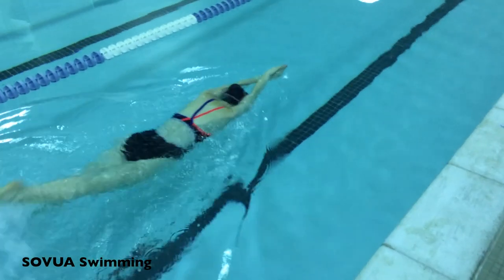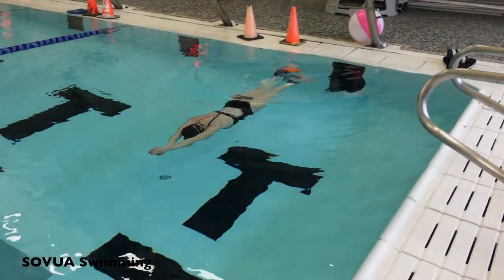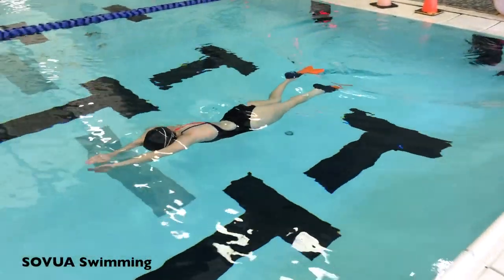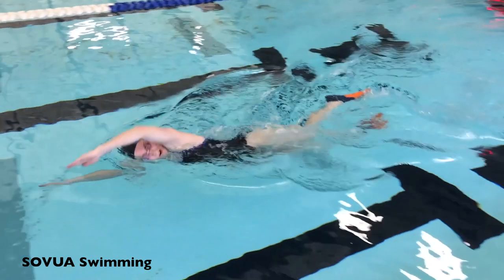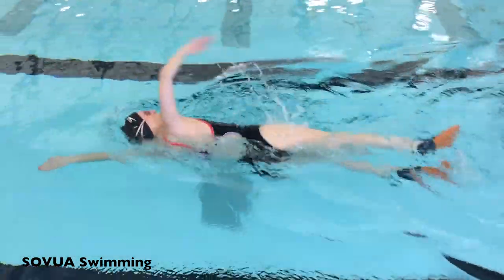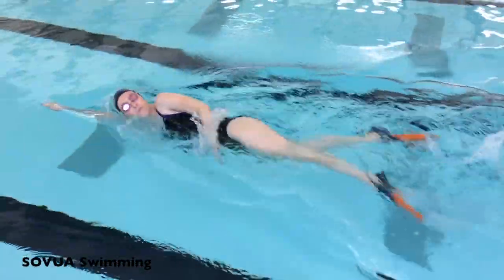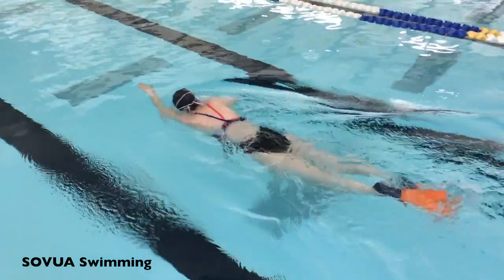HOW TO - Push Off The Wall and Start Swimming? Begin Freestyle Stroke/Front Crawl? Streamline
HOW TO - Push Off The Wall and Start Swimming? Begin Freestyle Stroke? Streamline

How to push off the wall and start swimming? How to streamline?  How to start swimming laps? Why is streamline important in swimming? What is the fastest swimming technique? Streamline

Watch this video to learn how to start your freestyle stroke from the wall. You will learn the streamline technique, which is used by swimmers to glide into a stroke after they push off the wall.

Music Soundtrack:

Artist: ZenAware
Title: Stay